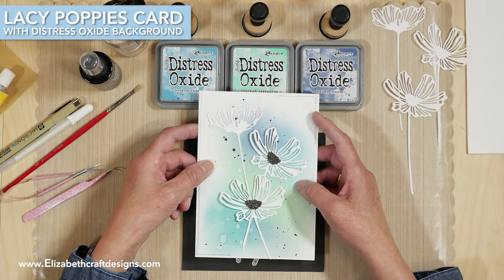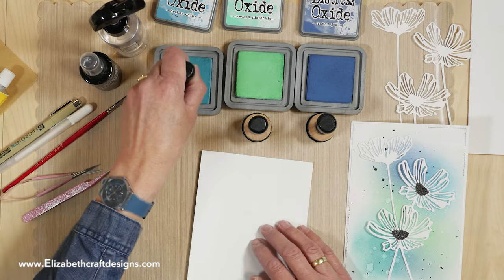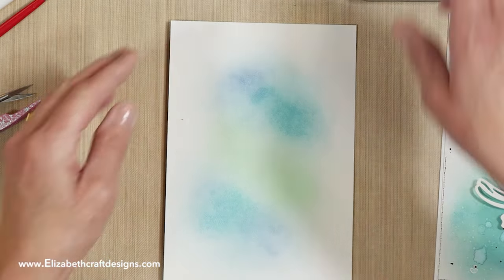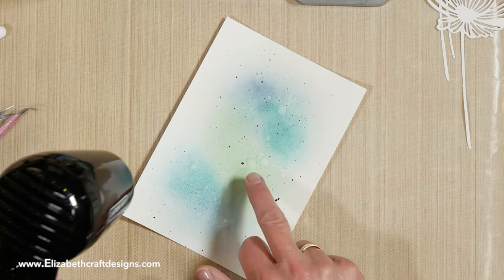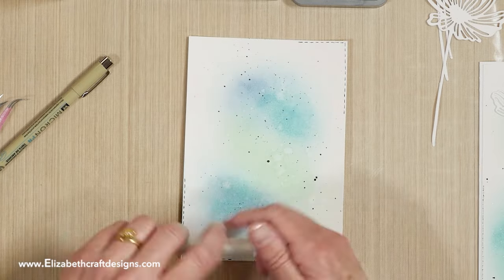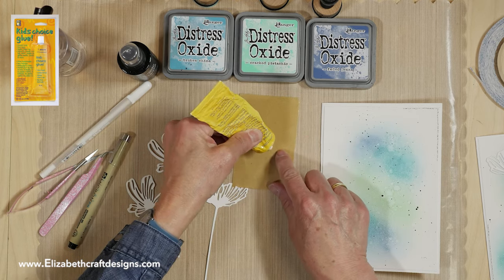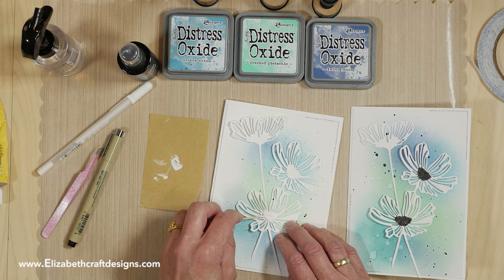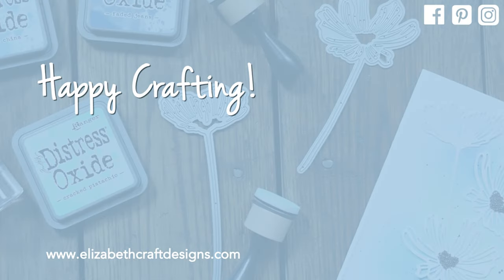Lacy Poppies with Distress Oxide Background | Technique Friday with Els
In this week’s Technique Friday with Els, Els shows us how she created this beautiful, simple card featuring the Lacy Poppies die set. In the video, she demonstrates how she created the stunning background with the Distress Oxide ink pads and blending tools. Don’t miss out!

Other
Faded Jeans; Cracked Pistachio; and Broken China Distress Oxide Ink Pads (Tim Holtz)
Mini ink blending tool(s) (Ranger)
Black Soot Distress Spray Stain (Tim Holtz)
Distress Sprayer (Tim Holtz)
White Gelly Roll 08 XPGB#50 (Sakura)
Black Micron PN #49 (Sakura)
Paint brush
Toothpick
Coffee filter
Heat gun
Paper trimmer